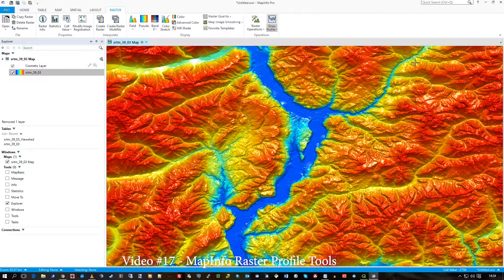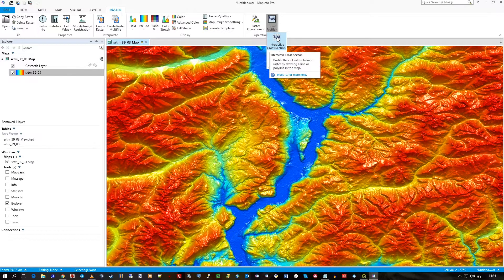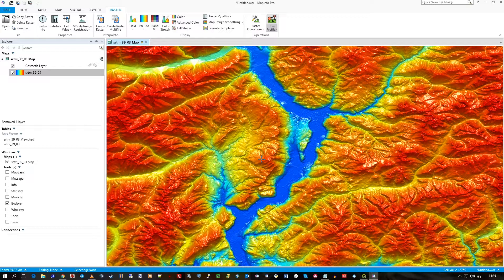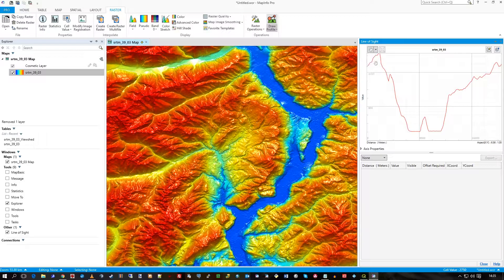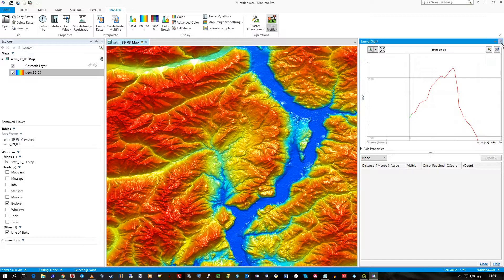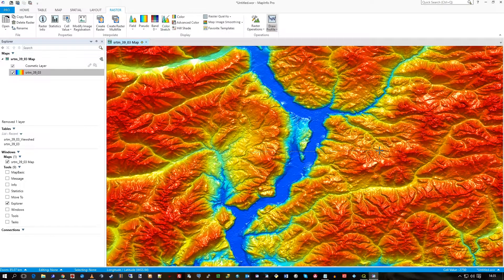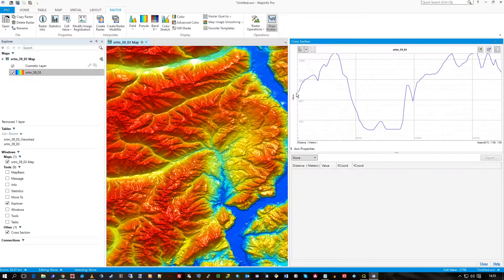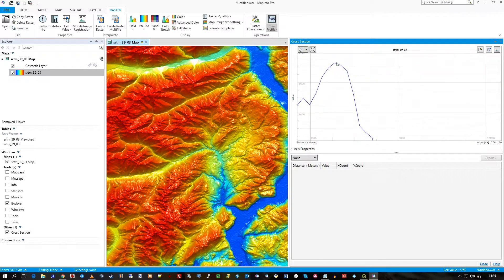MapInfo Raster Profile Tools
Video #17
This video will show you how to use the MapInfo profile tools including Line of Sight.  A raster (SRTM geotiff) is loaded and a line is drawn representing line of sight. That line ends up colour coded - green for the bits you can see, red for the bits you cannot.